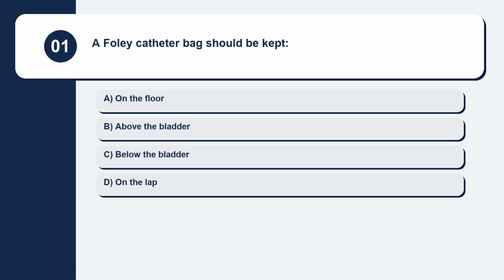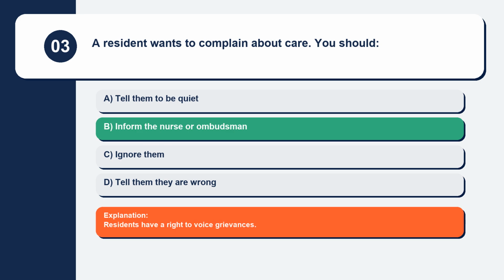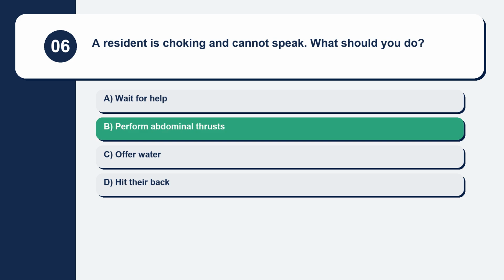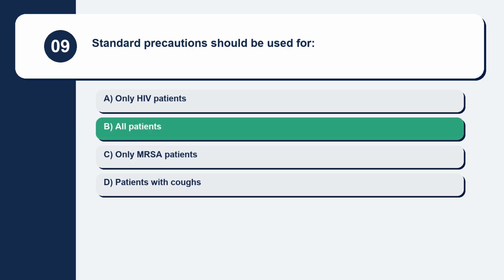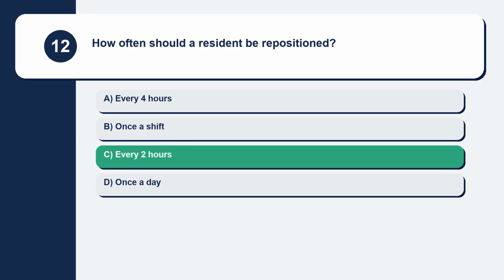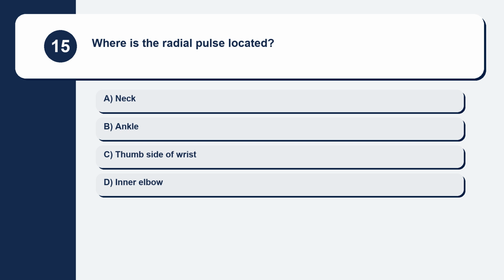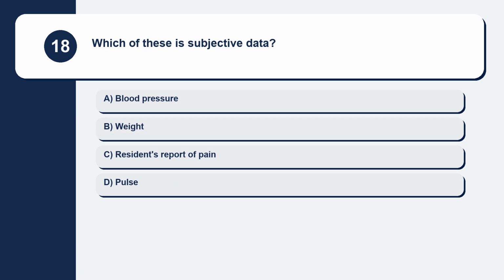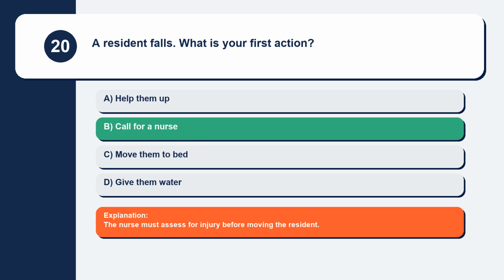Hardest CNA Exam 2026 Mastery 40 High Yield Practice Questions and Detailed Explanations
. Pass your 2026 Certified Nursing Assistant certification on the first attempt with this essential review of the 40 hardest practice questions and detailed rationales. This comprehensive study session is tailored to the latest 2026 state standards focusing on the most critical clinical skills including complex infection control protocols advanced resident safety and the psychosocial management of cognitively impaired residents. Whether you are a student preparing for the NNAAP Prometric or Pearson VUE examination these questions will help you master the 2026 clinical standards and ensure you are prepared for the high pressure environment of the skills station and the written board examination.

The 2026 CNA guidelines place significant emphasis on clinical judgment and the ability to prioritize care in rapidly changing environments. In this video we deep dive into the 2026 protocols for managing emergency situations including fire safety protocols and the precise steps for identifying stroke symptoms in a long term care setting. We break down the nuances of documenting vitals with extreme accuracy and the importance of reporting subtle changes in resident behavior or physical condition. You will also find detailed explanations for the proper use of personal protective equipment and the legal requirements regarding HIPAA and resident confidentiality in the 2026 digital landscape.

A critical part of the 2026 test focuses on the clinical correlation of basic nursing tasks with the prevention of healthcare associated infections. We cover these in detail to help you identify the correct methods for catheter care perineal cleansing and maintaining skin integrity for immobile residents. Understanding these triggers is vital for long term retention and clinical success beyond just passing the test. Each practice question includes a clear rationale aligned with the latest evidence based practice providing you with the logic needed to differentiate between similar clinical interventions quickly and accurately. We explore the nuances of ethical dilemmas and the safe delegation of tasks within the 2026 scope of practice.

The 2026 update also introduces a stronger focus on resident rights and the psychological impact of institutional living. We explore the best practices for providing culturally competent care and navigating sensitive communication with family members. This section is designed to help you navigate the complex social and physical challenges that are frequently tested in the modern nursing assistant curriculum. Mastery of these prioritization techniques will not only help you pass the exam but will also elevate the quality of care you provide in skilled nursing facilities and hospital settings.

In addition to these high yield practice resources we provide professional CNA coaching clinical skills workshop guides and certification consulting services to help aspiring healthcare providers navigate their career path with confidence. Our goal is to empower every candidate to provide high quality care with confidence and deliver elite level service during their healthcare career and beyond. We are dedicated to ensuring that every student has access to the most current and effective learning tools available to succeed in the medical field and secure their professional future.

By the end of this review you will have a firm grasp on the 2026 exam topics pharmacological safety and the updated resident safety management strategies. Don't let the 2026 exam format catch you off guard or cause unnecessary stress during your certification journey. Secure your medical credentials by mastering these 40 hardest CNA questions today. Make sure to save this video to your study playlist and share it with your colleagues who are also preparing for their 2026 initial certification or renewal. Success in the healthcare field begins with a strong foundation in these core competencies and we are here to support your transition into a professional nursing assistant role.